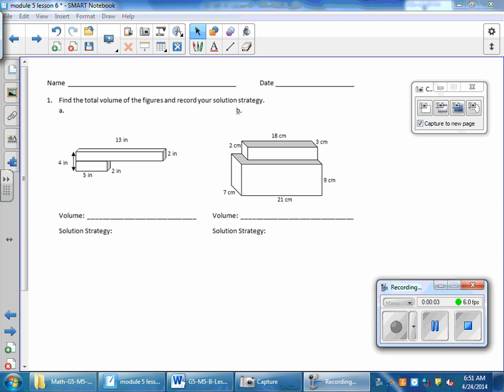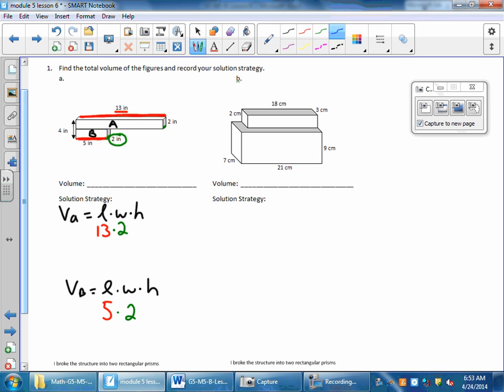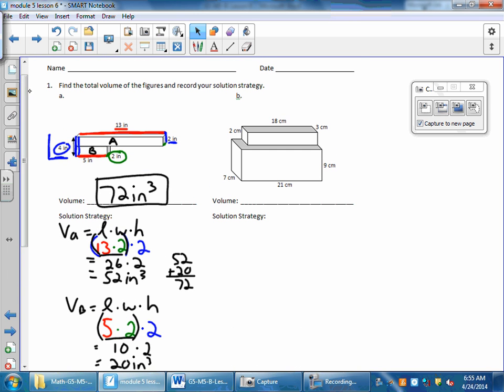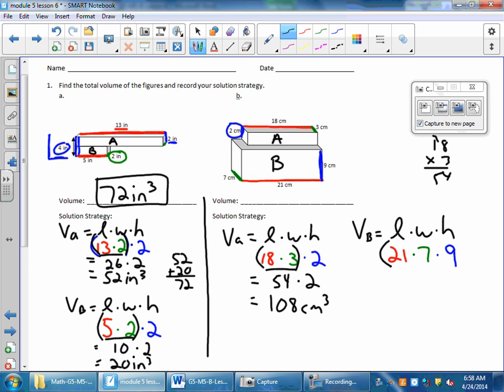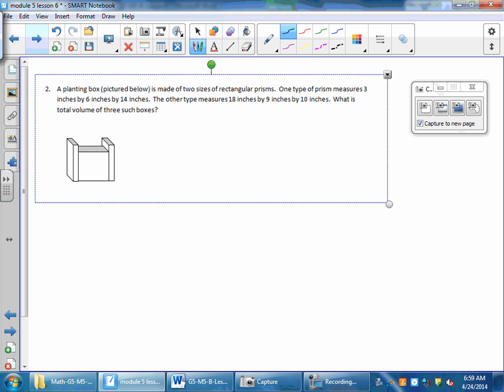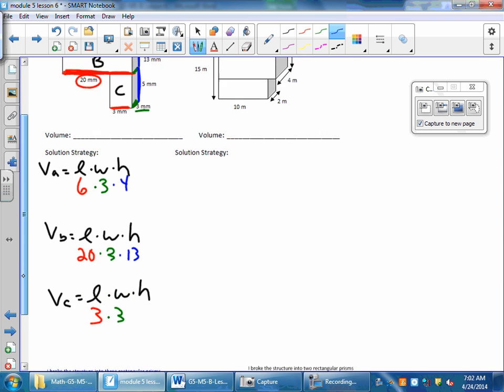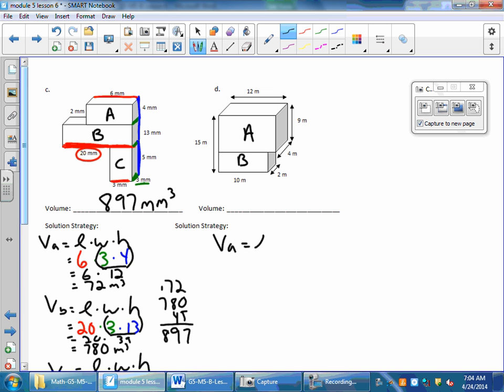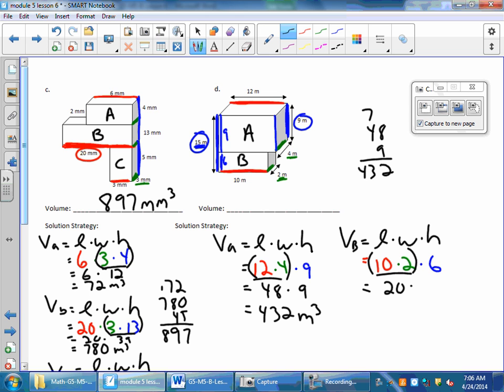module 5 lesson 6